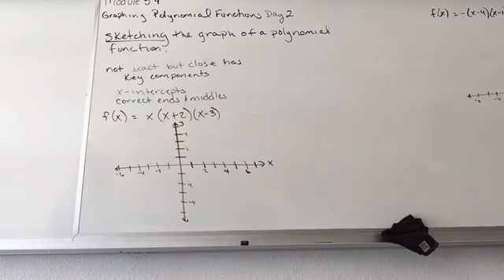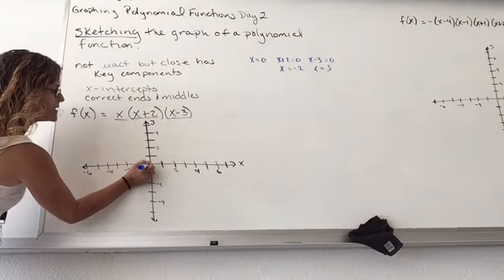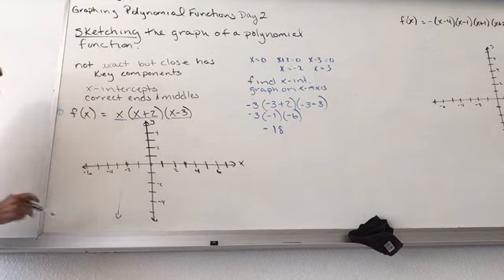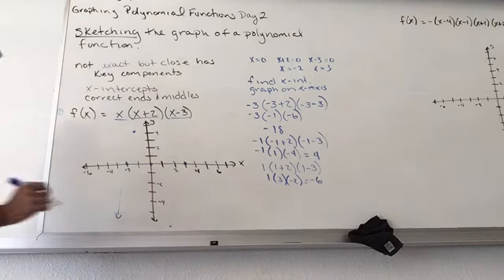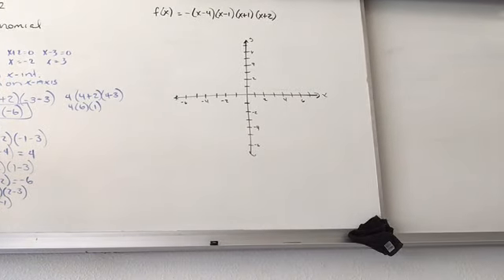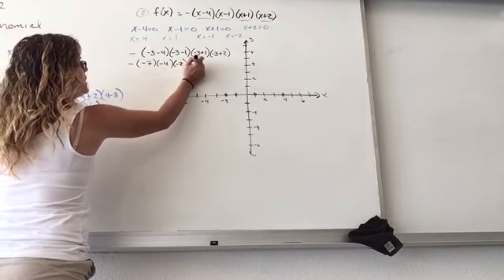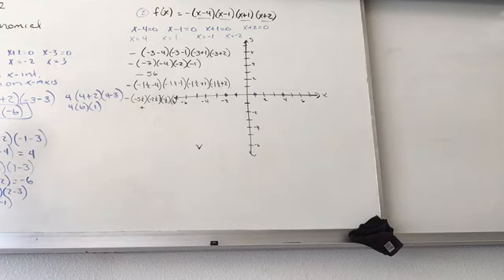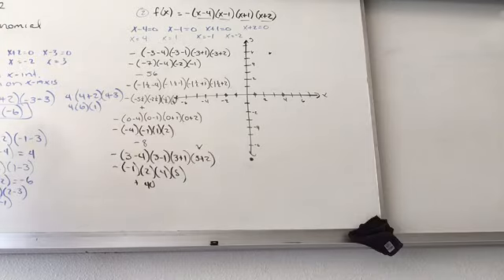Graphing polynomials day 2